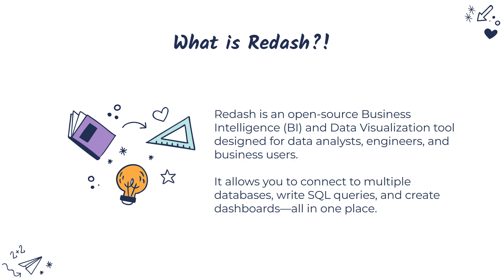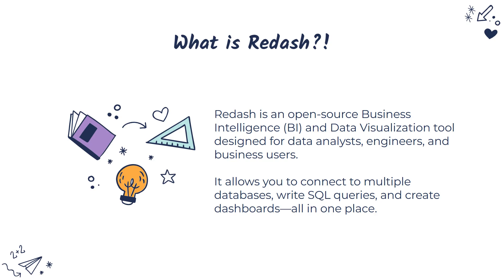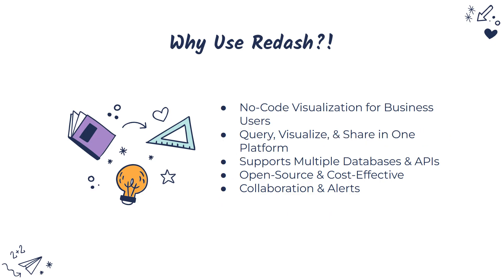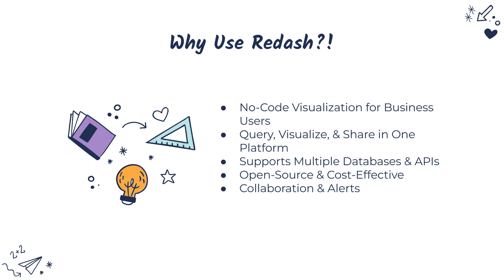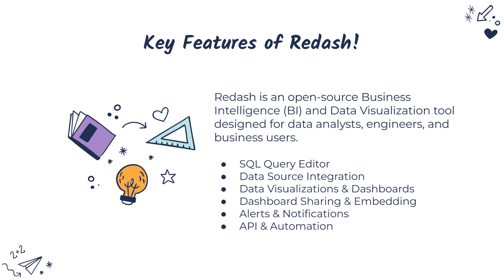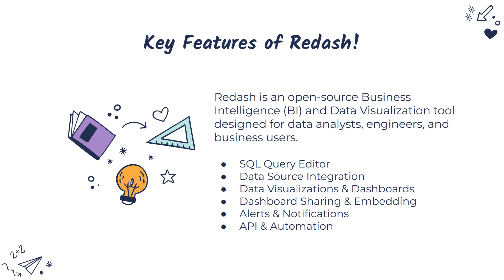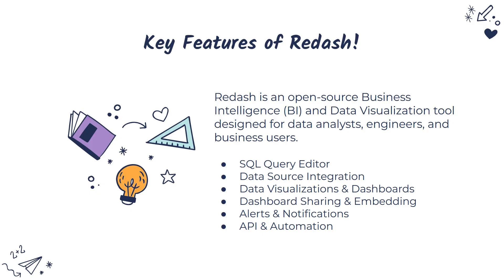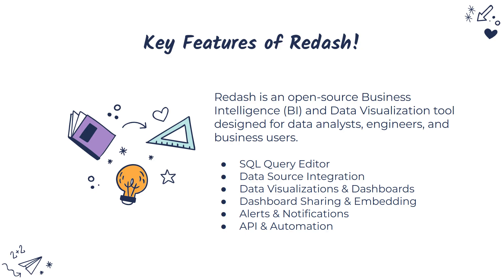What is Redash Overview & Key Features (Free Lecture)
This video provides a detailed overview of Redash, a powerful open-source business intelligence and data visualization tool. You'll learn why Redash is an ideal solution for data analysts and business users alike, with features like an easy-to-use SQL query editor, support for over 20 data sources, and a variety of visualization options. We'll also explore its key advantages, including being a cost-effective, all-in-one platform for querying, reporting, and building collaborative dashboards and alerts.

Get access to 25+ Complete Courses covering Big Data, Spark, Hadoop, Hive, Machine Learning, Visualization, and AI Tools – everything you need to become a Full Stack Data Engineer.